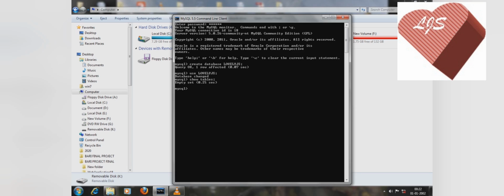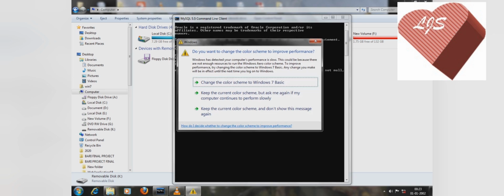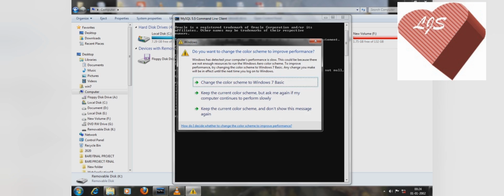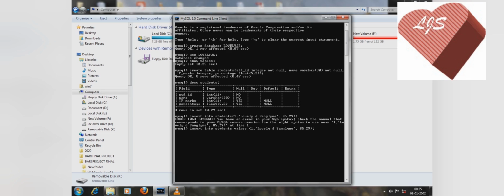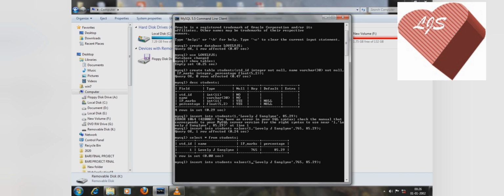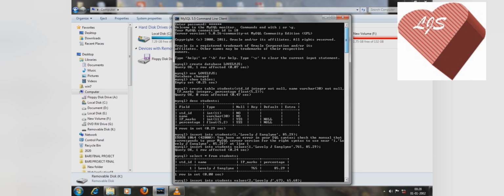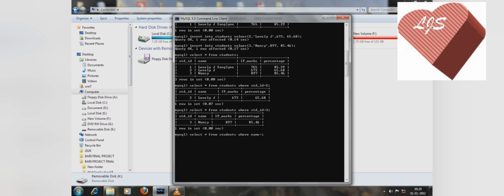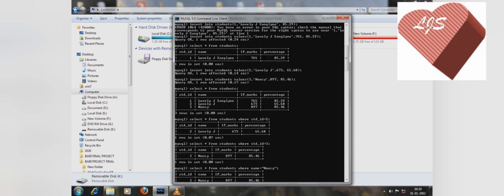MySQL creating database, creating table, inserting and display records